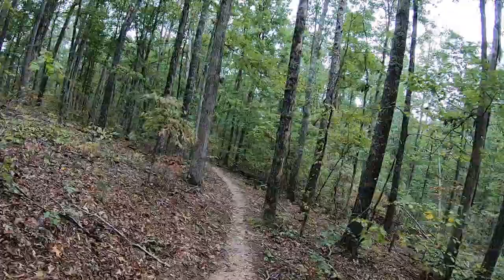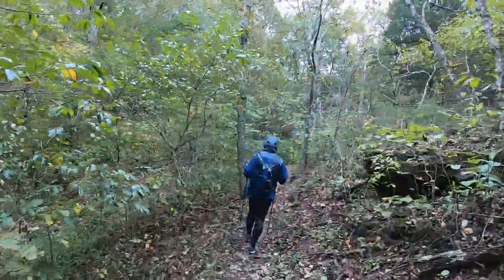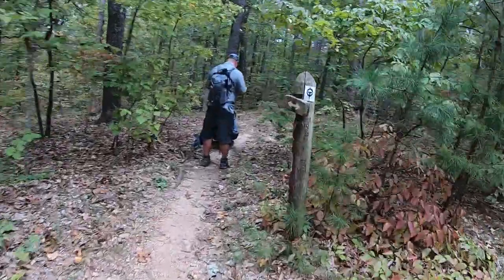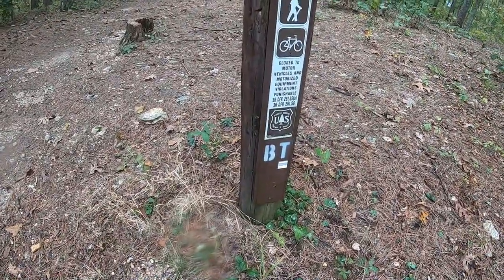Mark Twain National Forest| Hiking Berryman Trail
Day 1 of 2 day in the Ozarks. We took a great hike on a "7.6" mile loop of the Berryman Trail. This trail offers mountain biking and horse riding but the trails are very well maintained and well marked, it was a great hike!